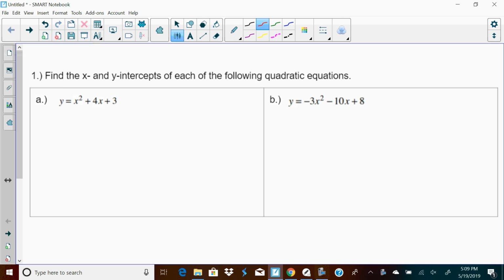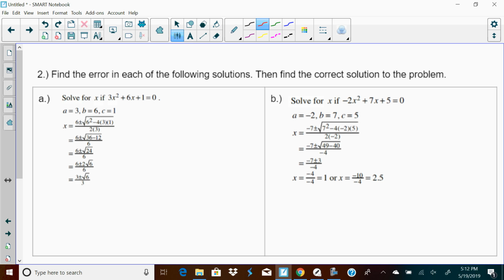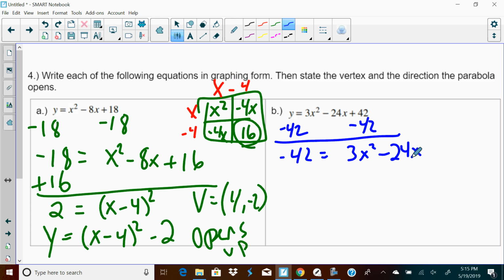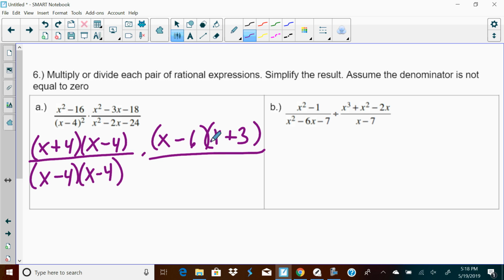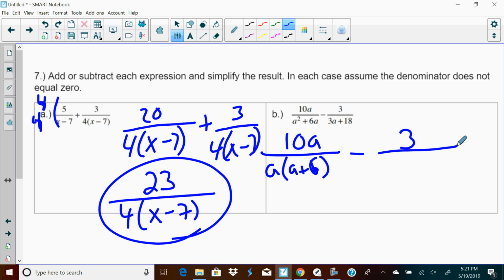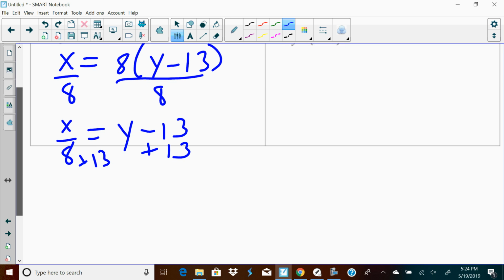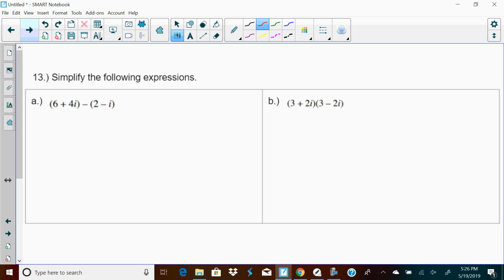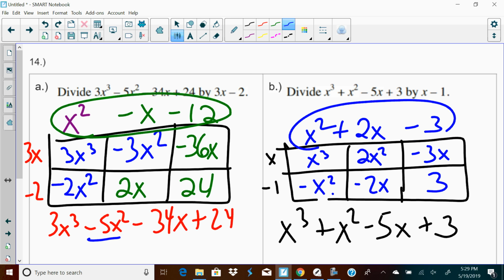Algebra II Final Study Guide